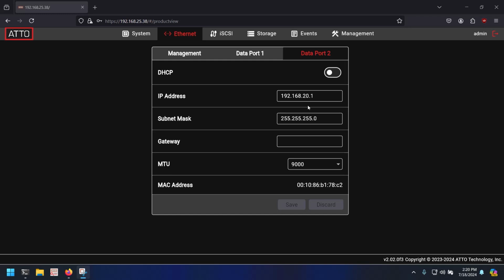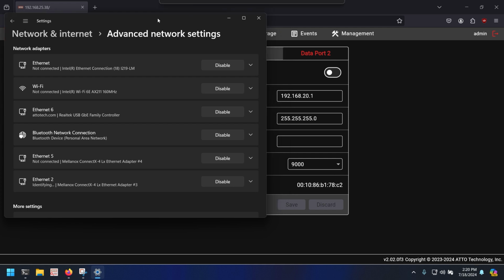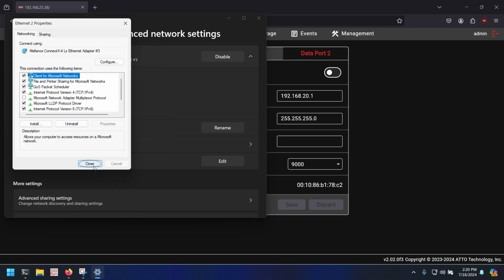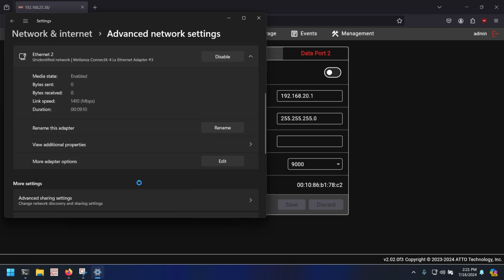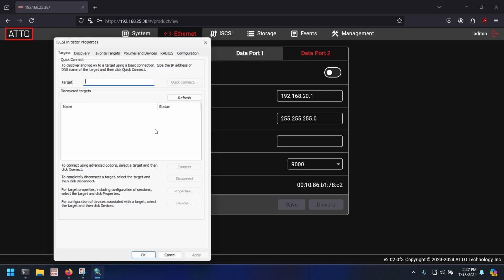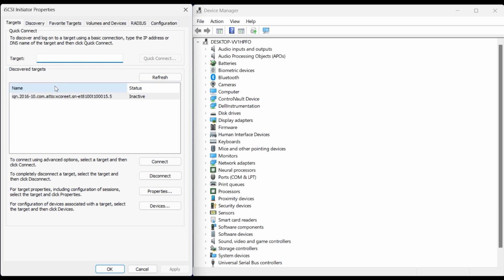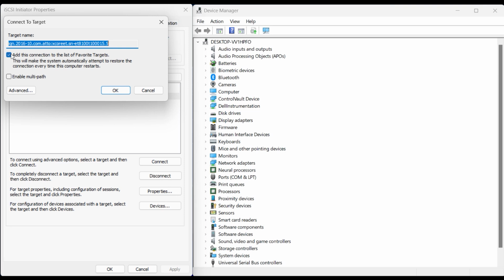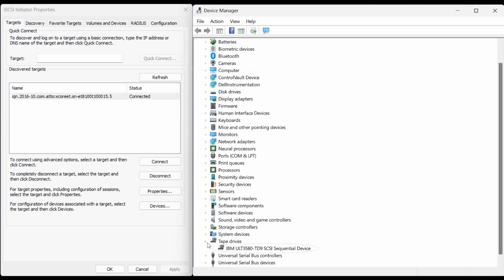ATTO XstreamCORE 8100T - connect with Windows iSCSI Initiator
Part 2 - Windows

Steps to connect an XstreamCORE 8100T with Windows iSCSI Initiator.